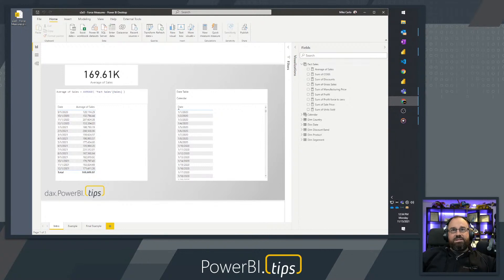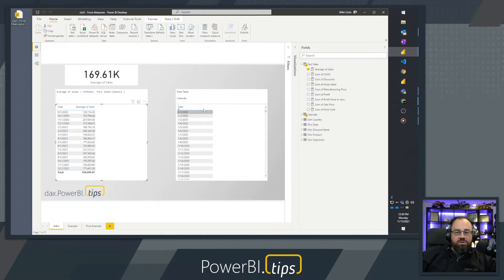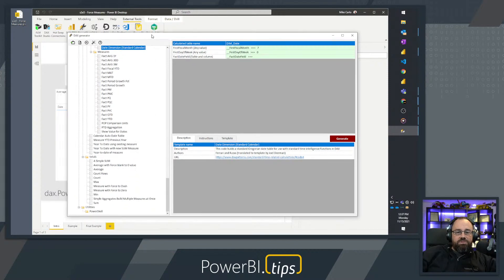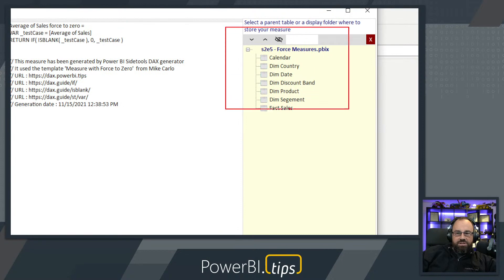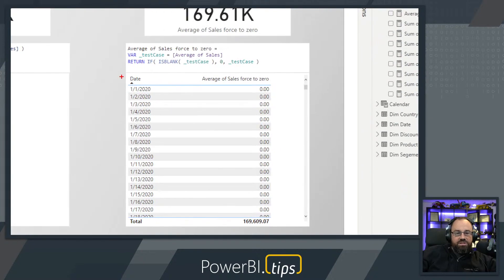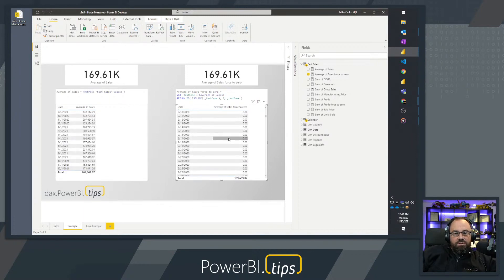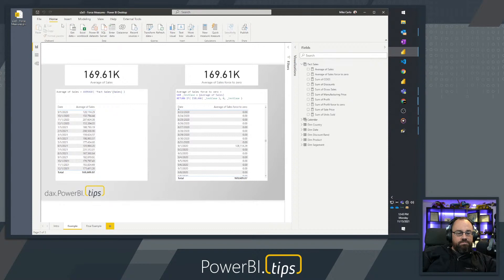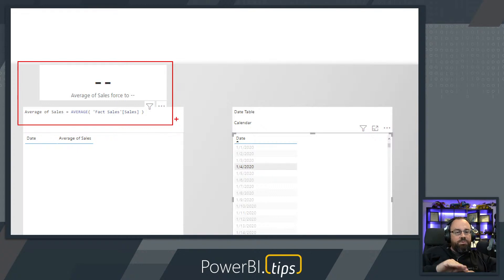Quick DAX Templates - Forcing Measure Values - Season 2 Episode 5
Building out more DAX measure from the DAX quick measure gallery.

In this episode we walk through how to force a measure to become a 0 or "--" value in a KPI card.

Special Thanks to Didier for his amazing DAX Generator
Follow Didier: